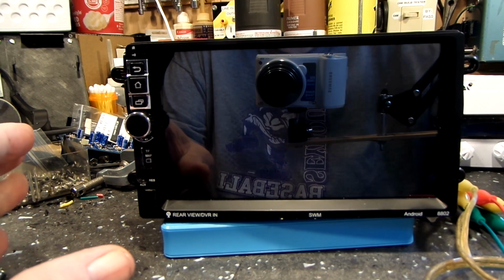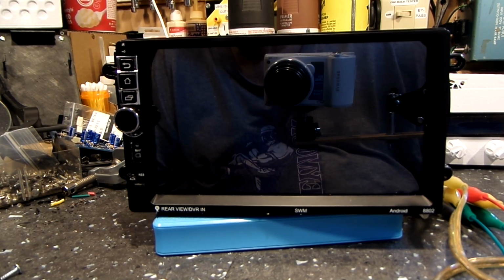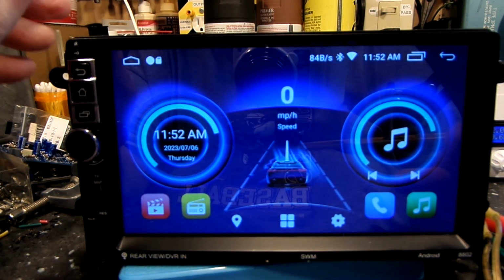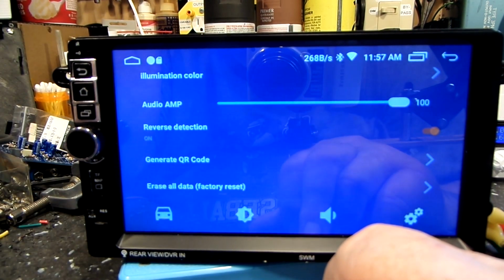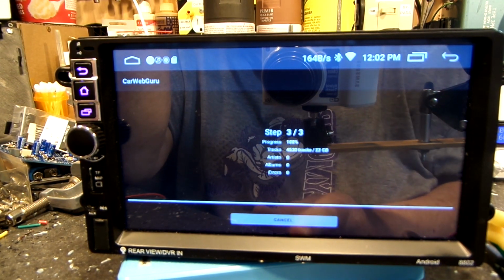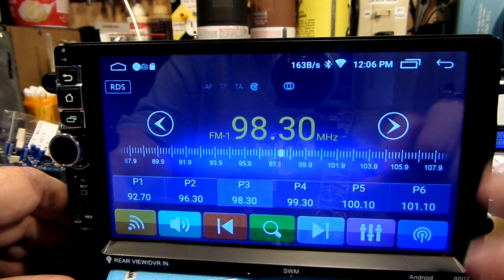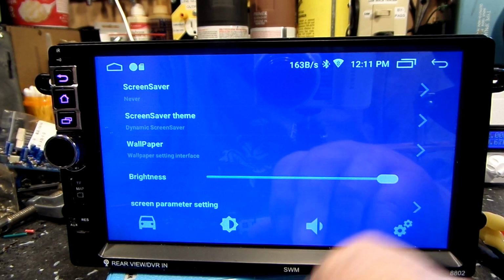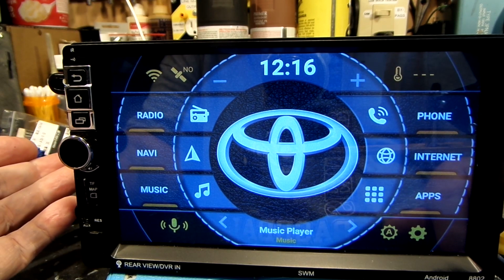Android head unit update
Got it out this morning and checked it out